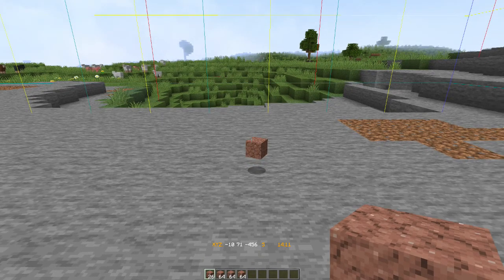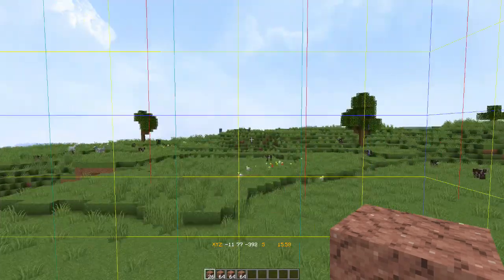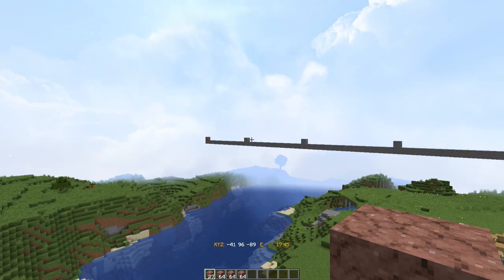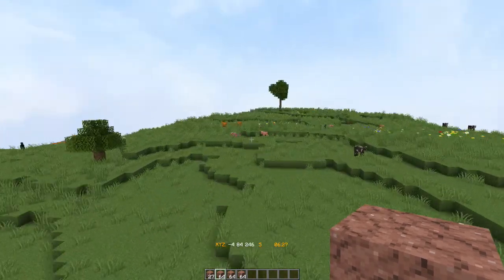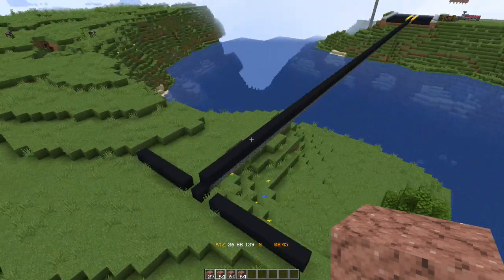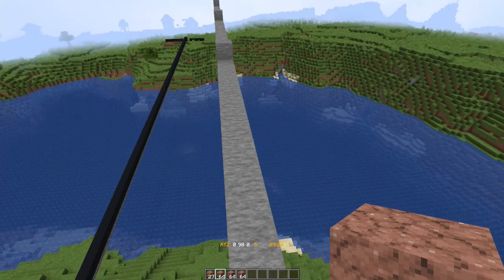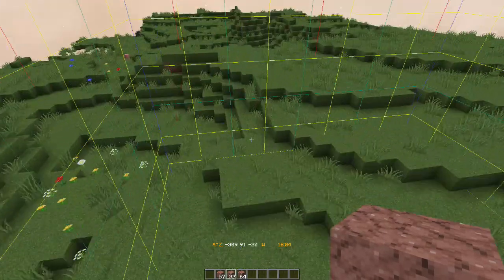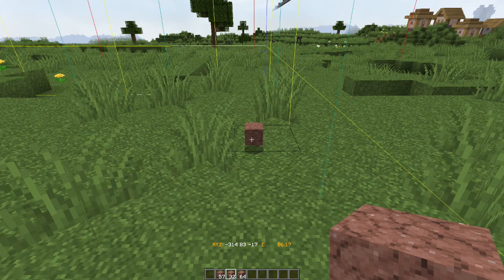Minecraft Gaming With The Hermithood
Today in Minecraft we locate the edges of our spawn chunks together so we can dig it down to bedrock.

Episodes will release Monday through Friday at 9AM EST.

What Happened to MC4ANA?
It is still around. I'm just digging out the spawn chunks and a few mountains for more episodes down the road.